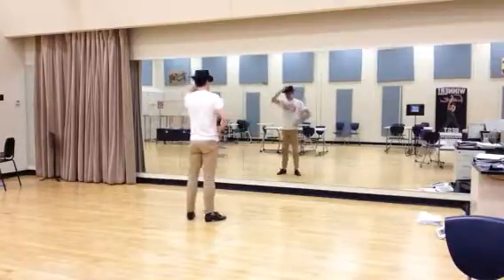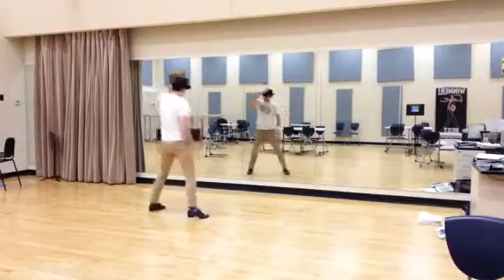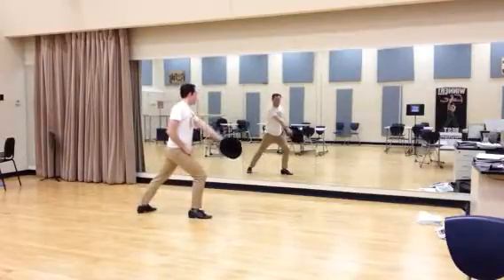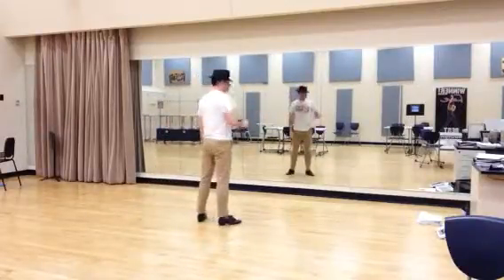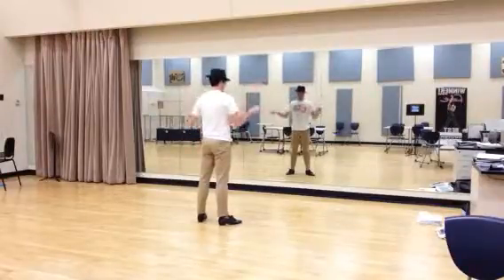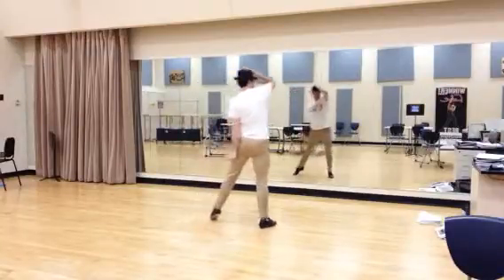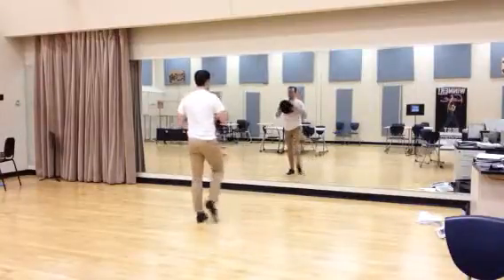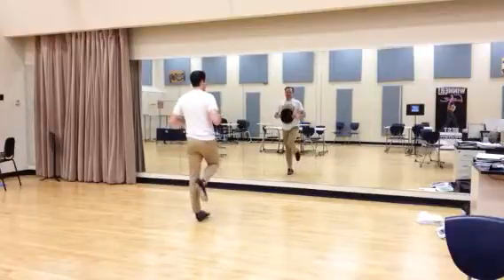Oldest established step-by-step (ripple)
This video contains the step-by-step instructions for the oldest established Choreo ripple (Measure 28-34)